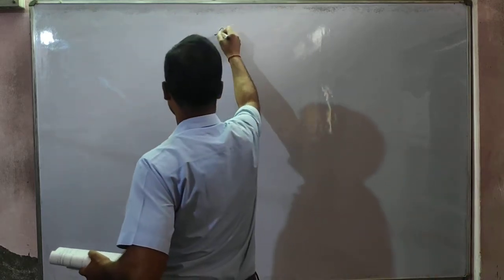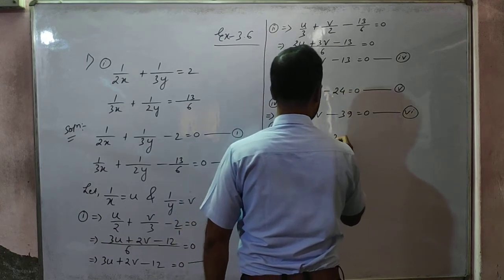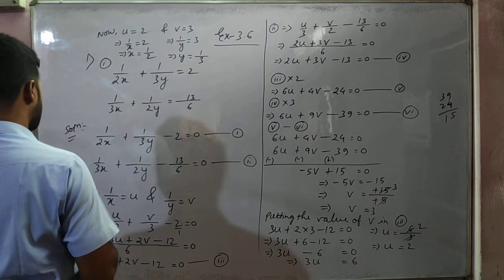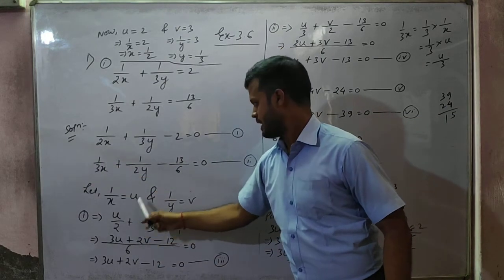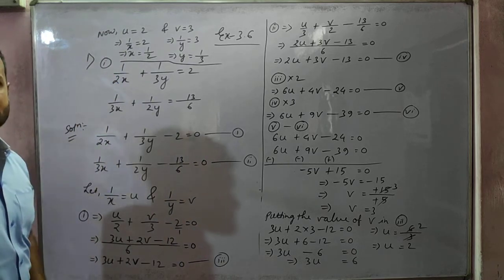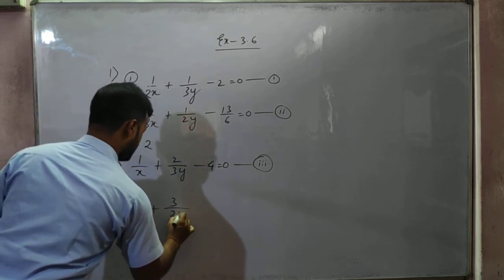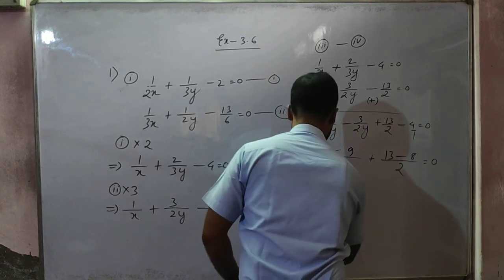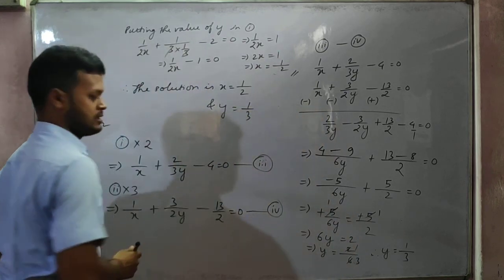Class 10 NCERT Chp-3 Pair of Linear Equations in Two Variables Ex-3.6 No.1(i)